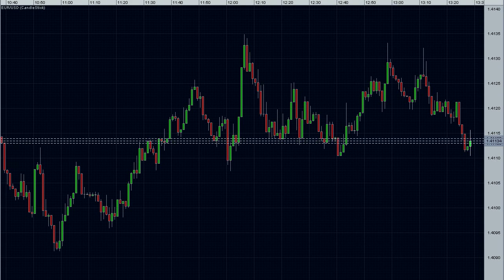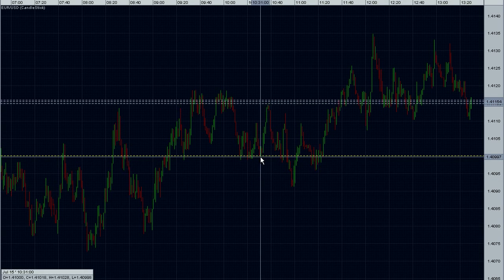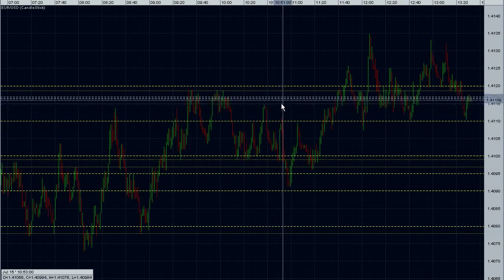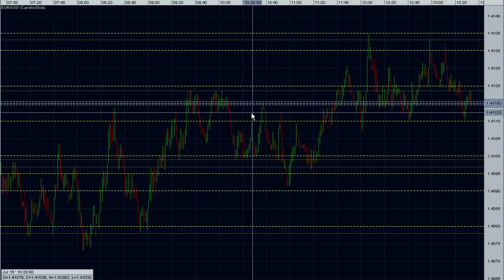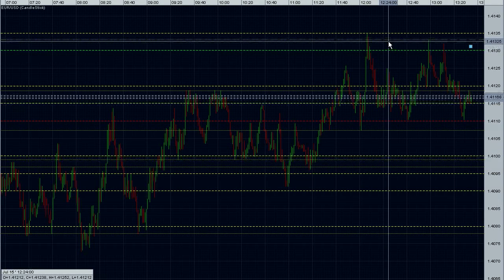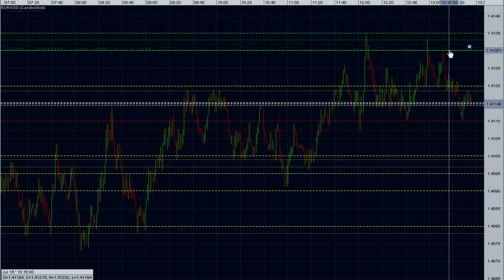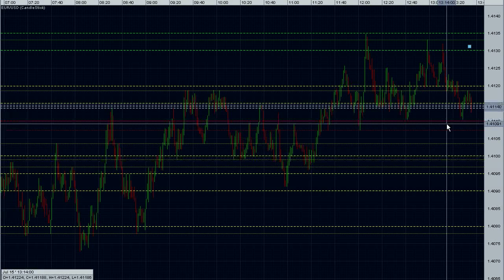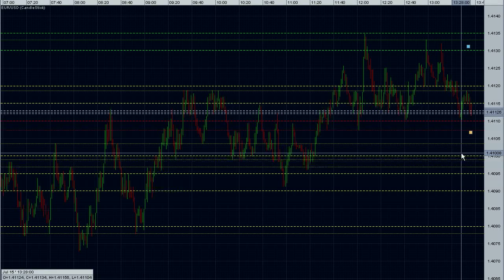How I Trade FX part 2 HD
This is where I explain how I trade forex. Part 2 of 2 both of which are in HD (click the HD button).